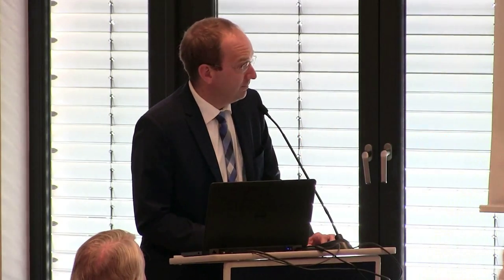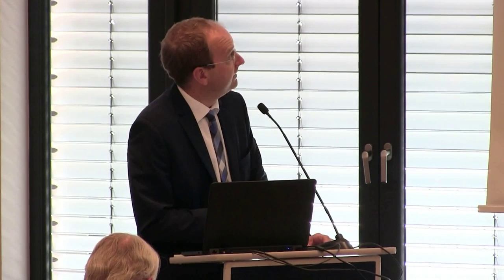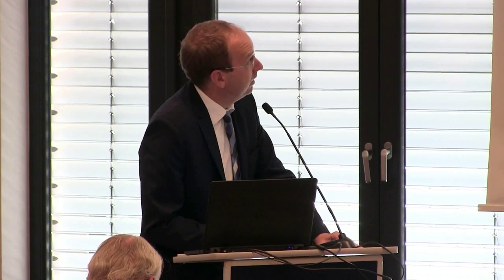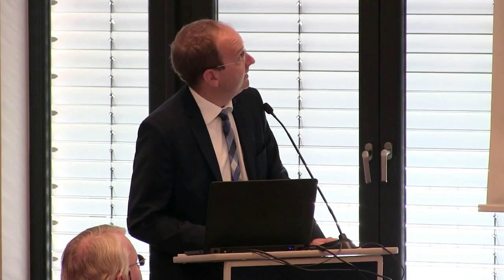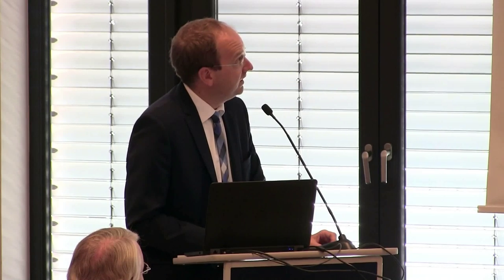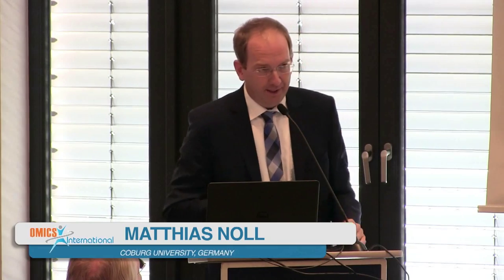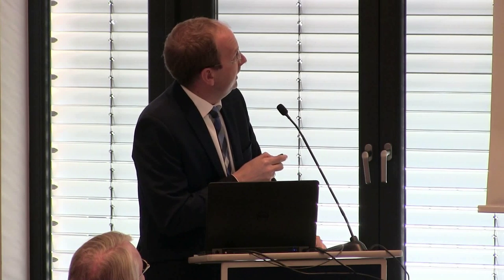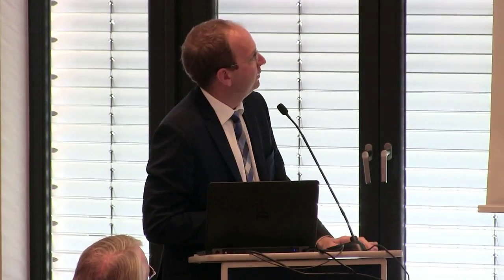Matthias Noll | Germany | Applied Microbiology 2015 | Conferenceseries LLC